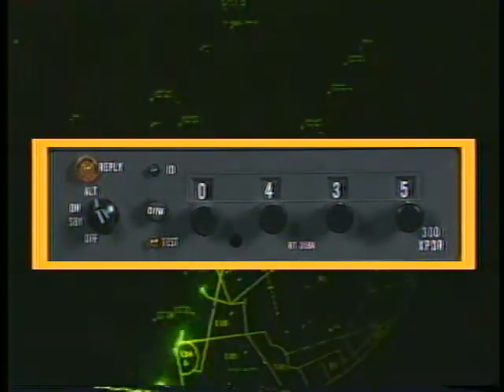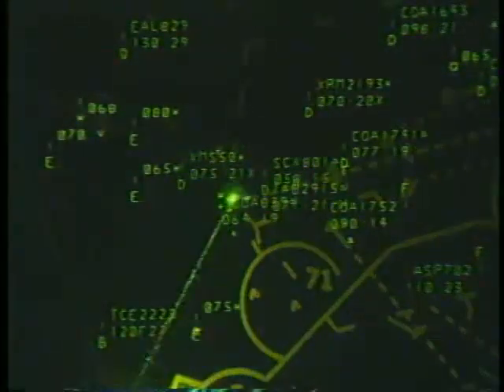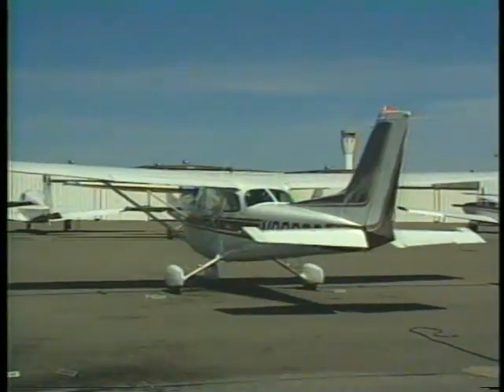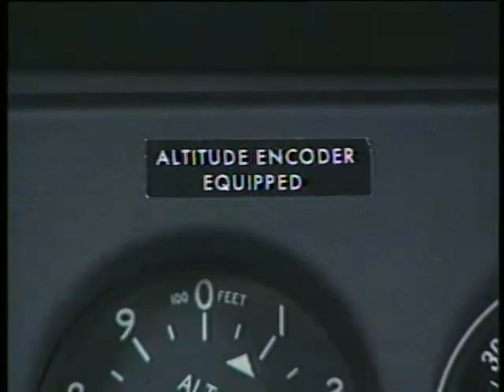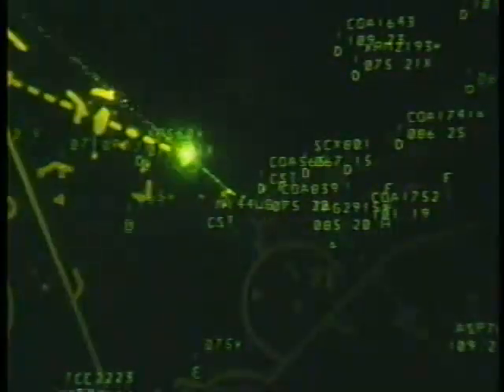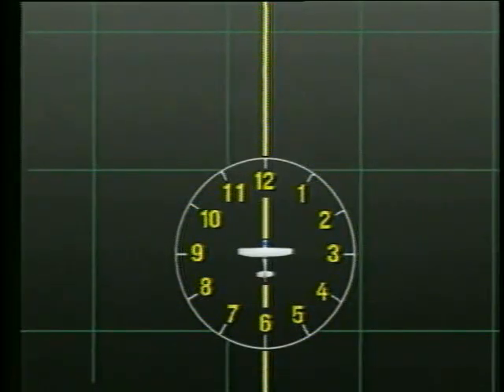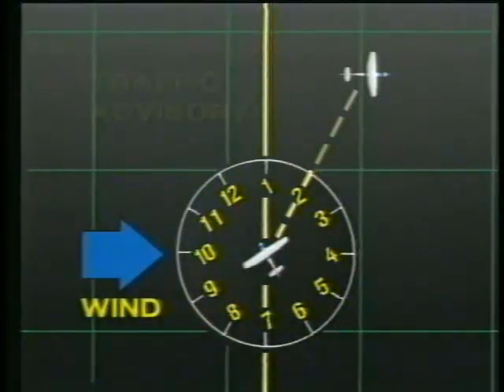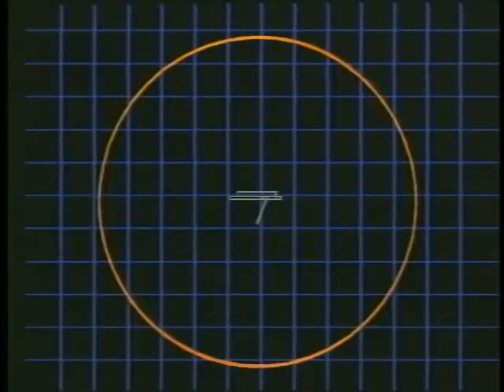Section 5A Radar and ATC Services